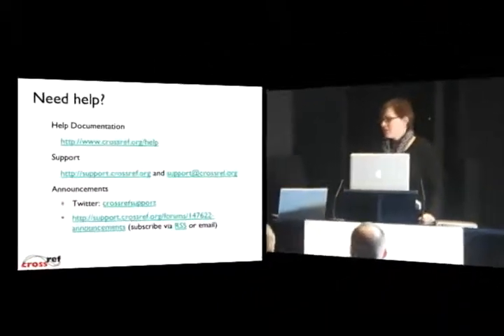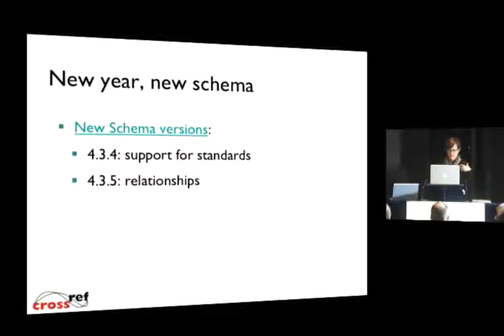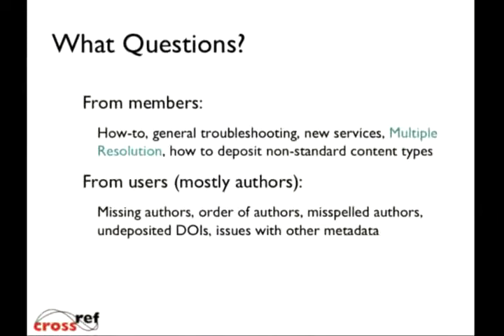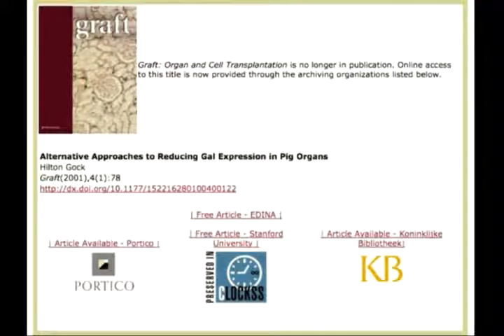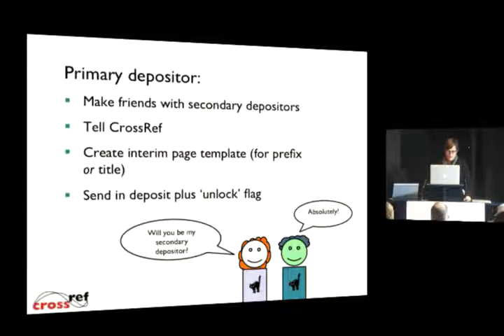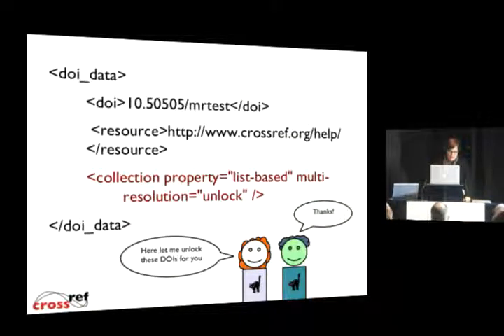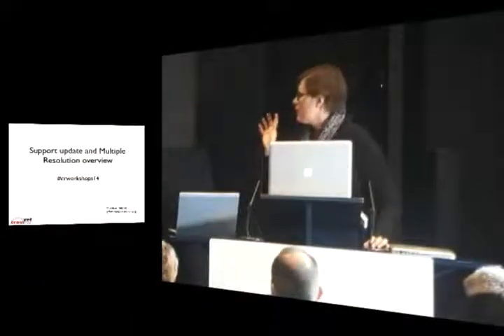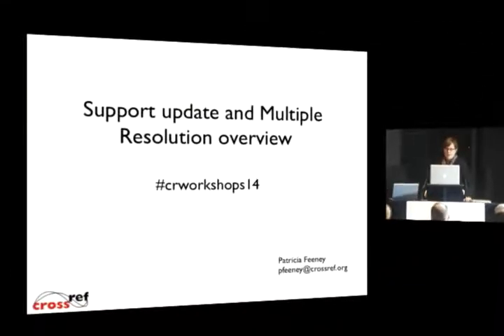Support Update and Multiple Resolution Overview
Patricia Feeney,
Product Support Manager